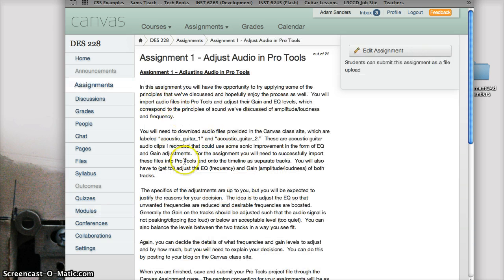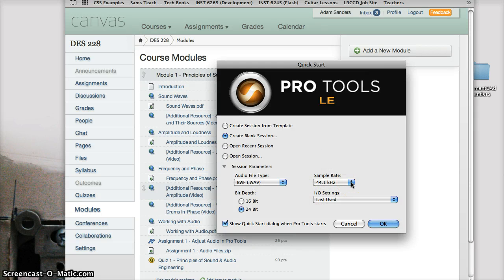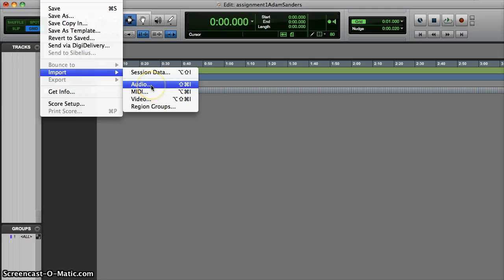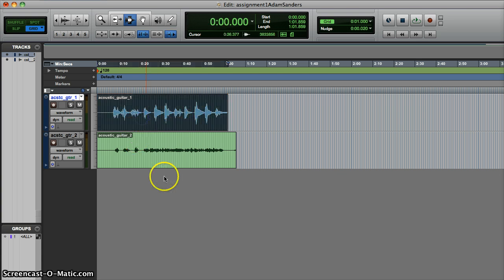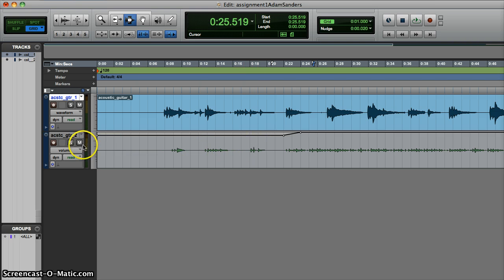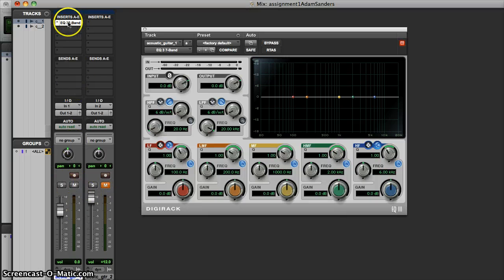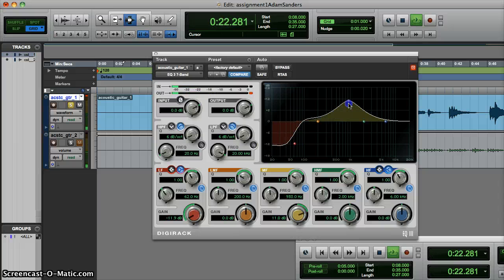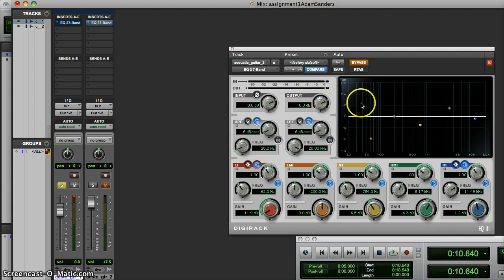Assignment 1 Video Tutorial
Basic audio adjustments in Pro Tools.